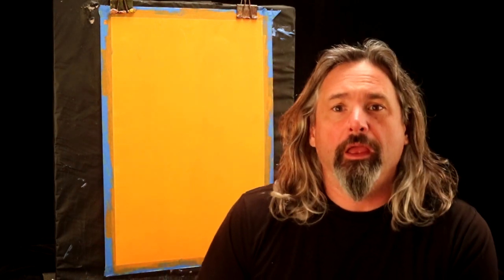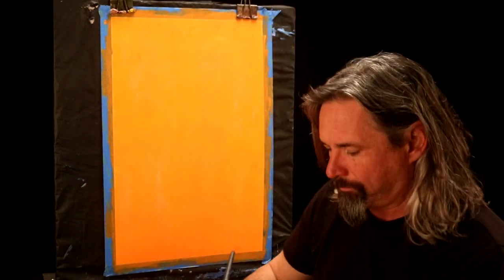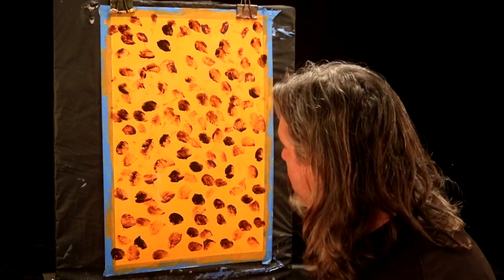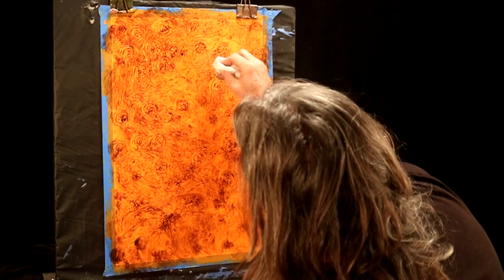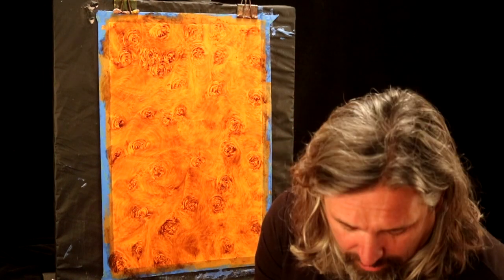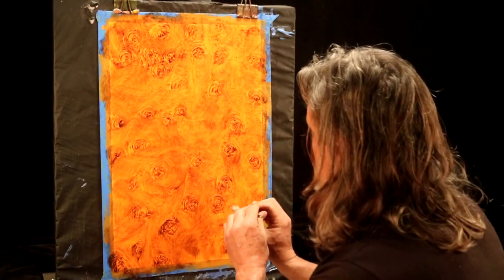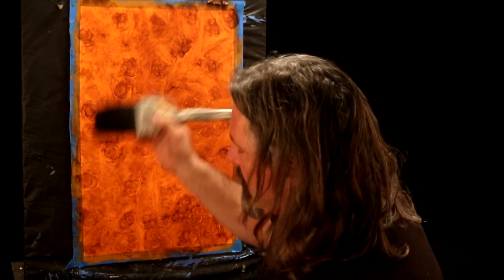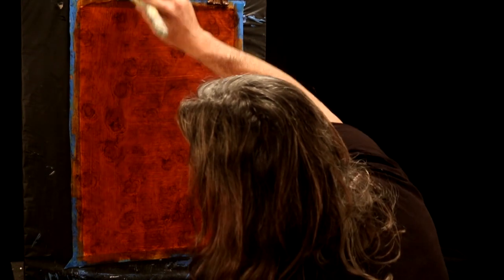How to technique, Burled mahogany wood graining techniques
Ronald Layman of The Faux School (teaching classes and commission projects, demonstrates step by step, burled mahogany.

tools
Badger brush
purdy peacock
stcneil brush

modern master glaze